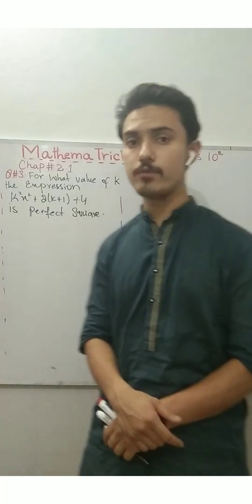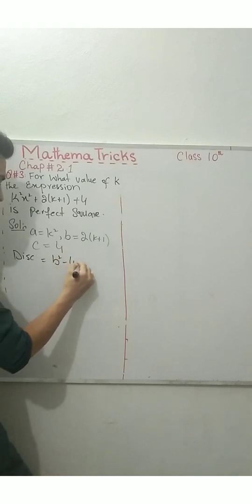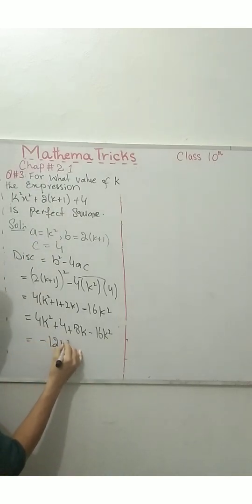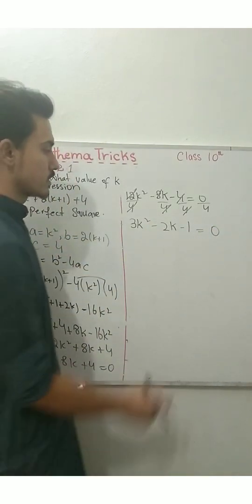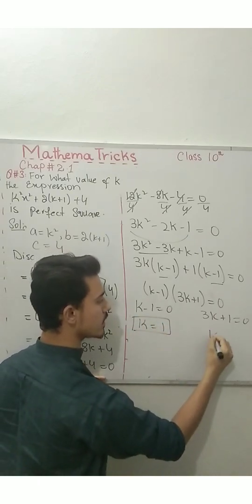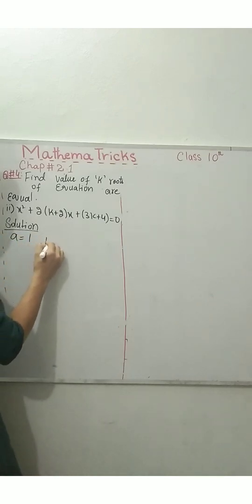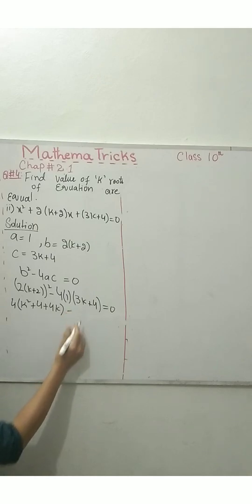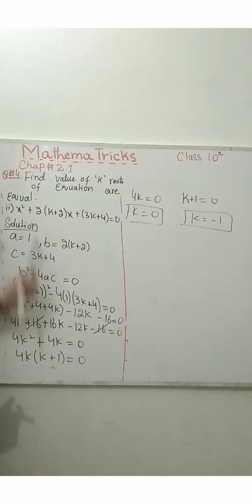10th class, Ex#2.1, Use of discriminant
lets find nature of roots of quadratic equation to get value of unknown term